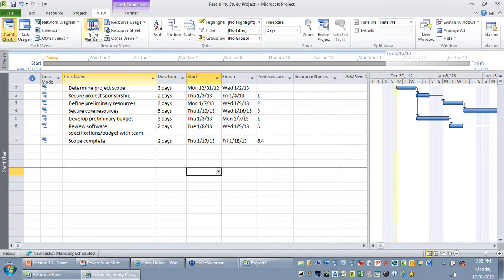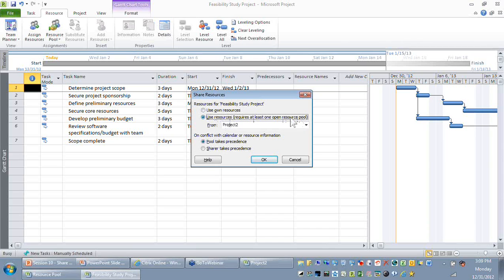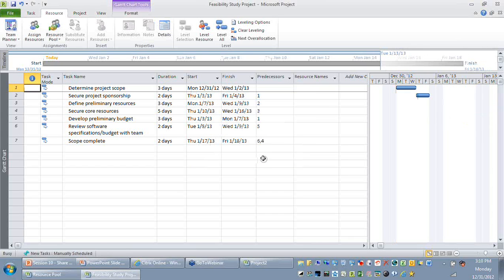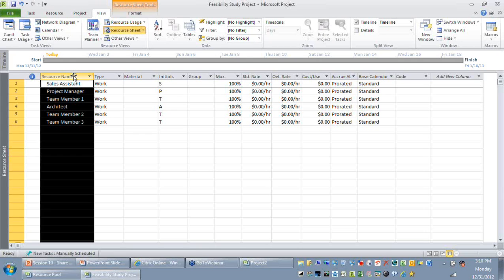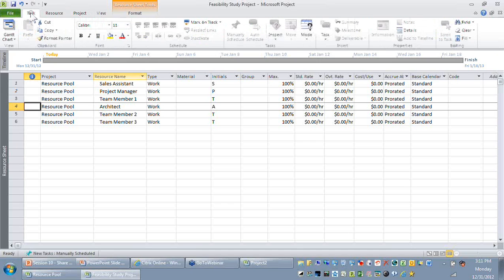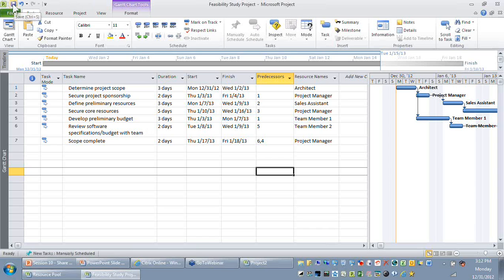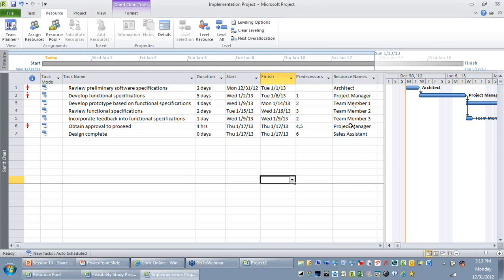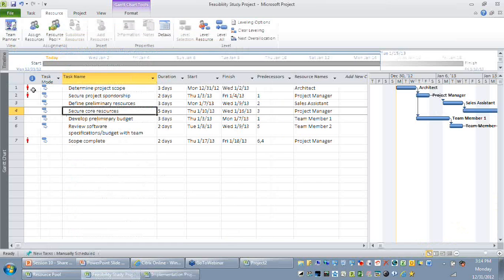Share resources across multiple projects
So the challenge when you have resource information locally to a current file is you might want to duplicate the same information across multiple files. The second challenge is in case if a resource is over loaded with work it is quite difficult to find it because that data is duplicated across multiple files. So I am not going to add my resource information here rather I am going to go to the resource tab and I am going to select the resource pool button and uses option called share resources.